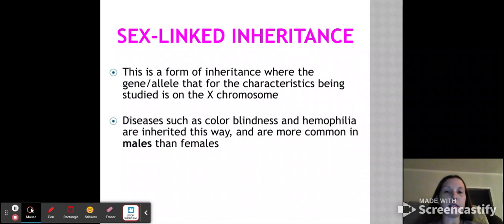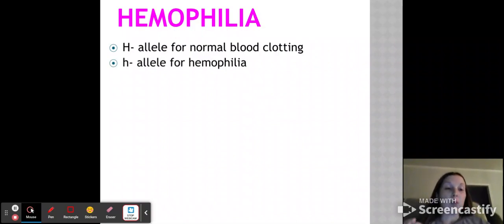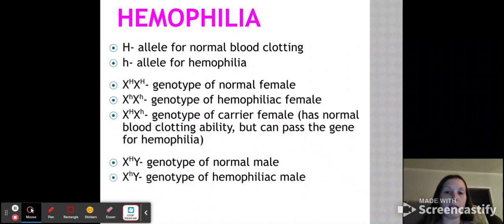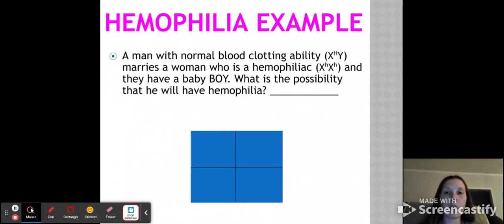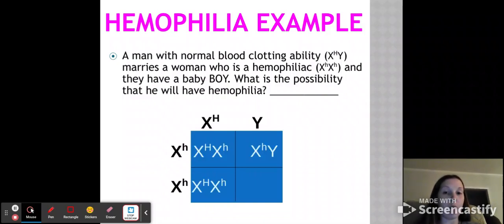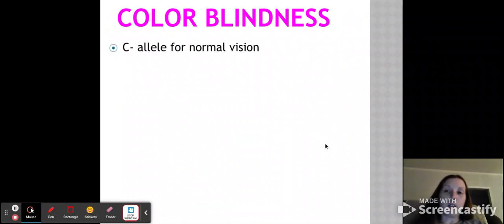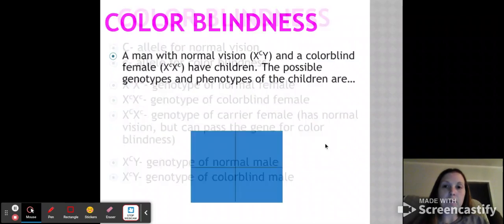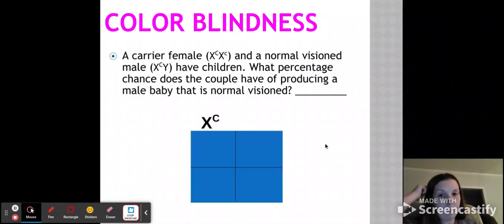8.2: Sex-linked inheritance - Bio